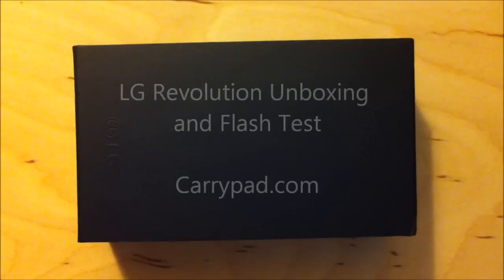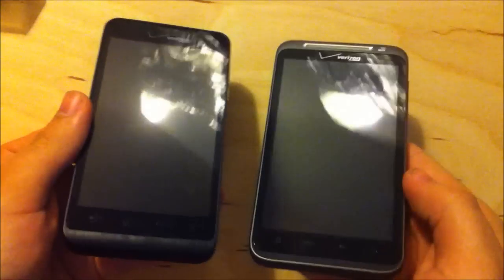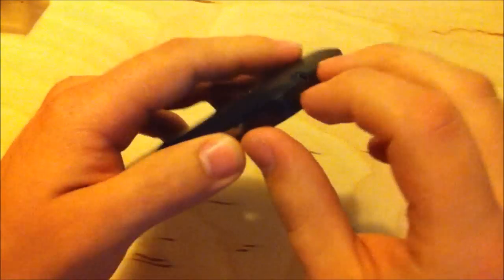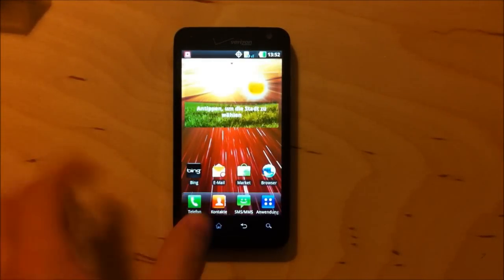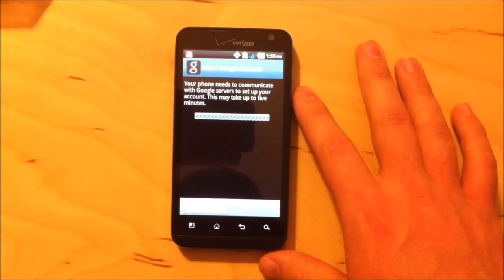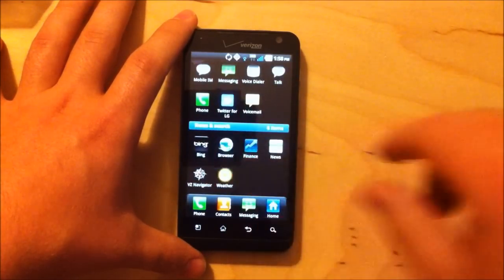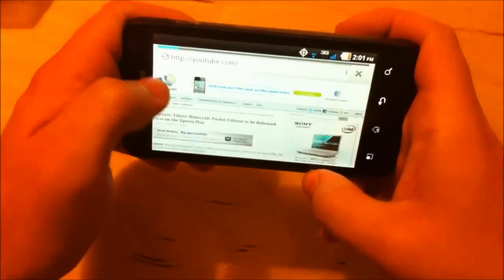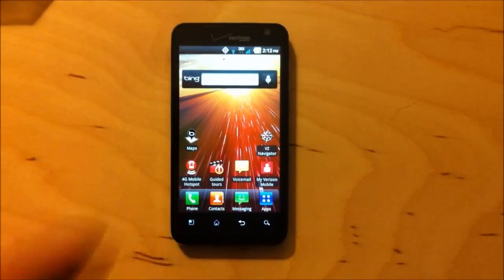LG Revolution Unboxing and Flash Test (it does 720p!)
Here's the LG Revolution, Verizon's third 4G smartphone.